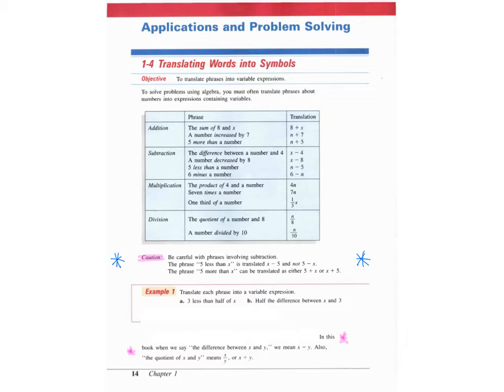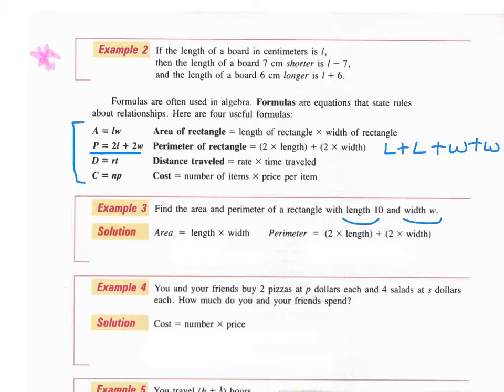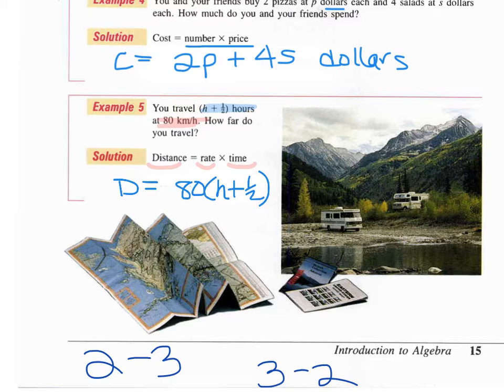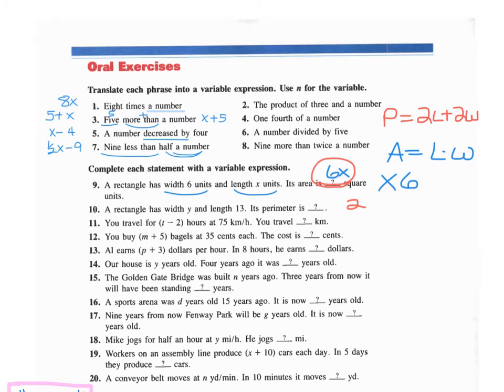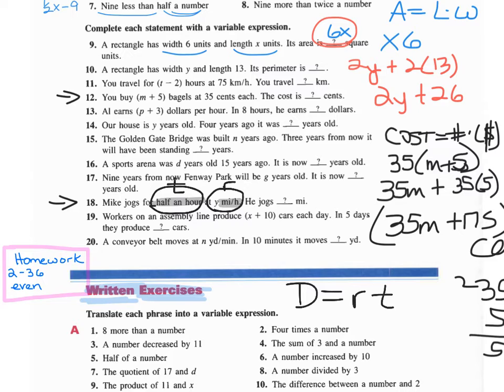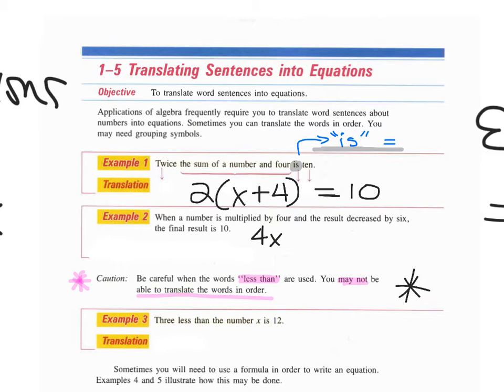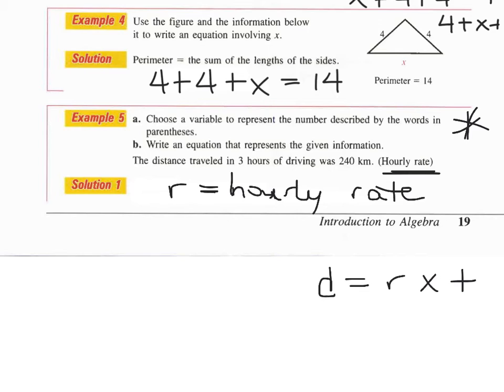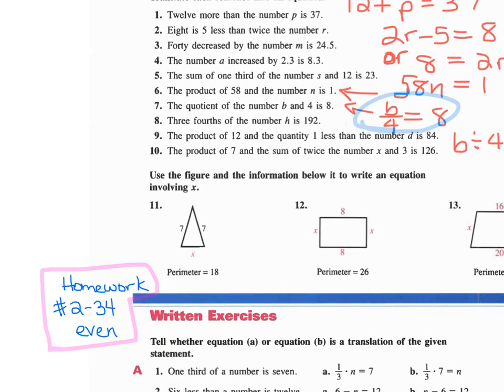9.4.18 Jump Start Alg 1H Lessons 1-4 and 1-5